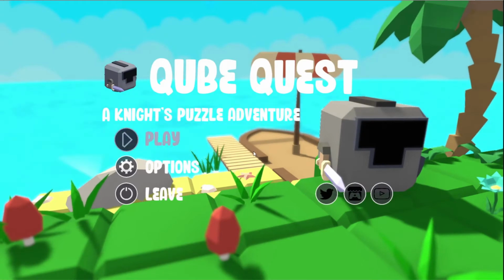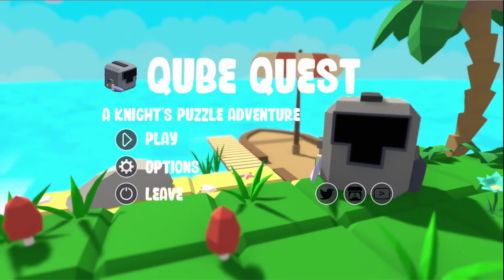More Levels, More Puzzles, More Details